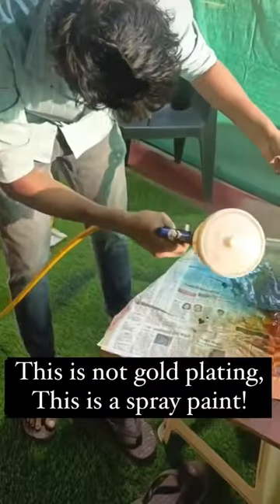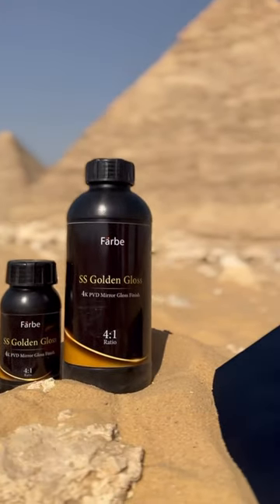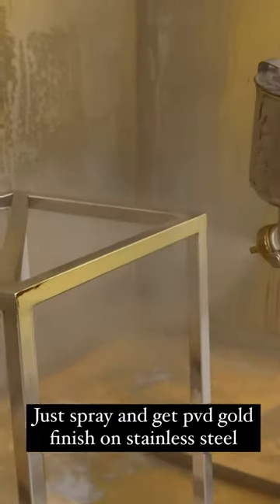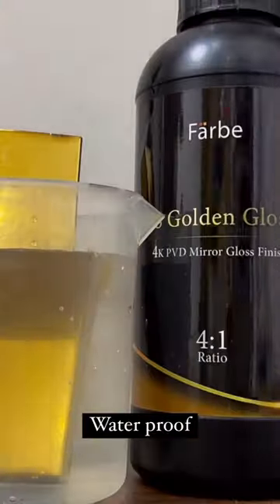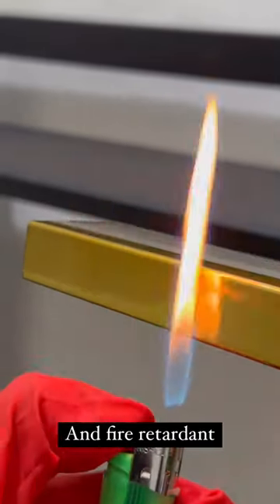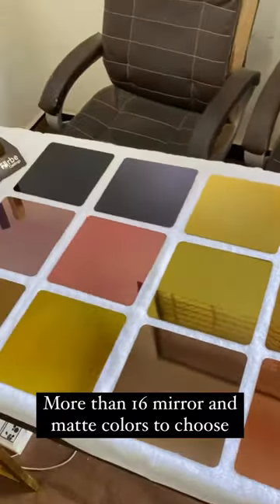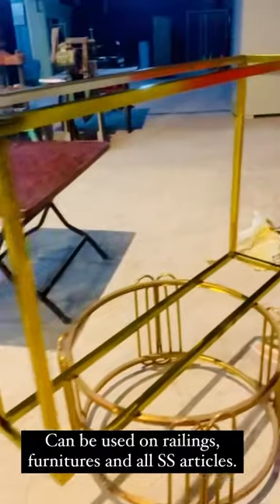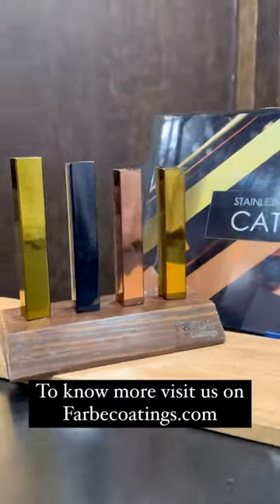Spray pvd gold for stainless steel mirror loke finish - farbe ss golden gloss strongest spray india